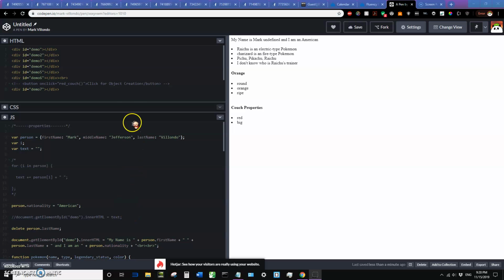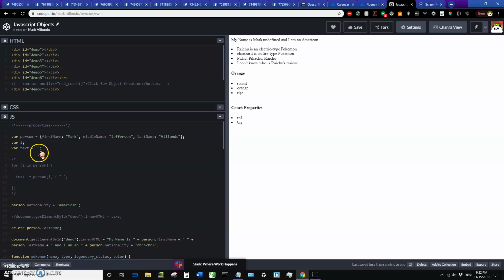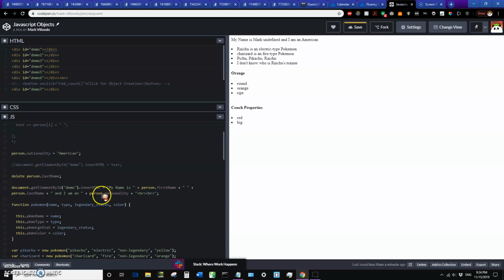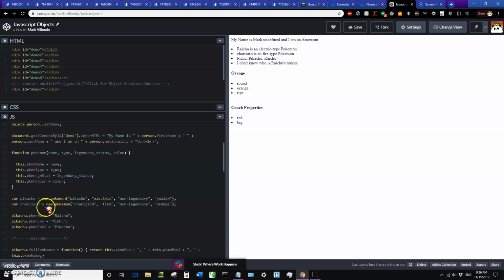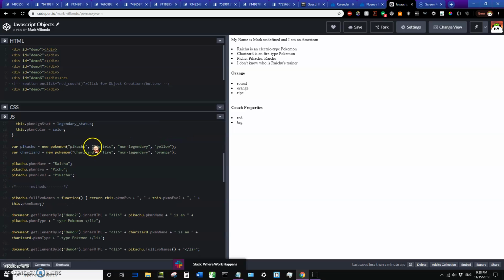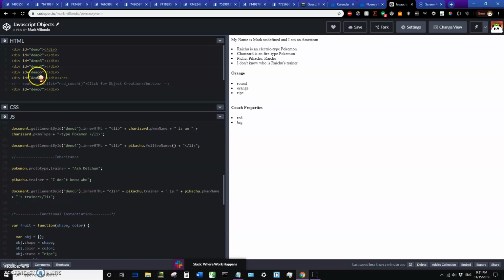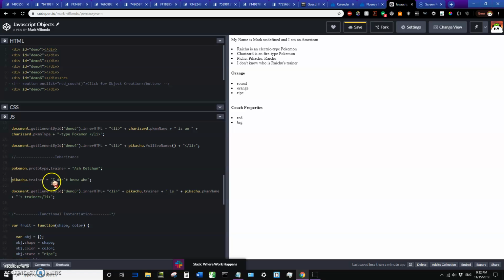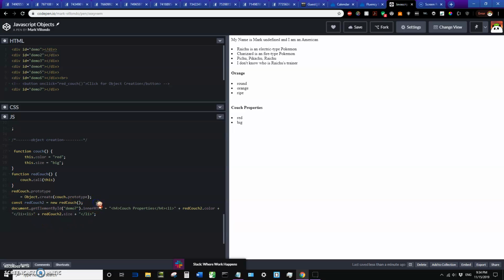Fluency Test - Object Creation Functions, Inheritance, Properties, Methods, Instantiation